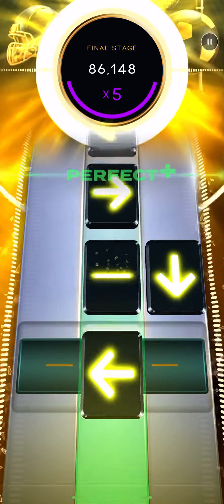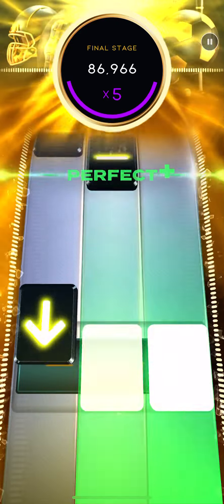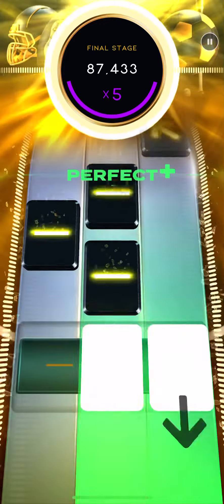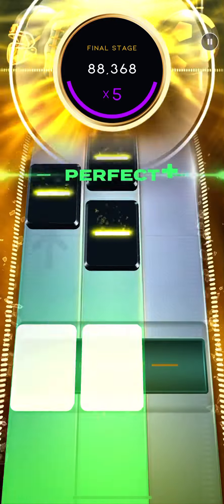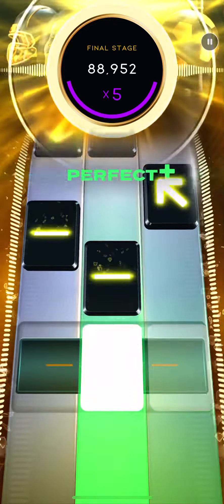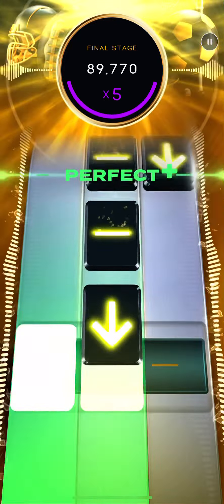Beatstar - Stand Up Tall DELUXE (Extreme) 100000 Diamond Perfect